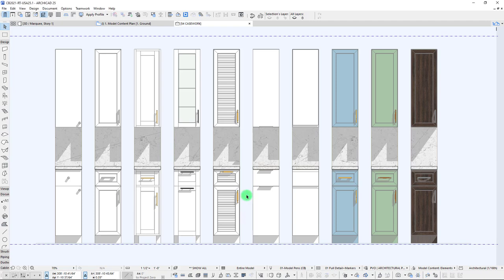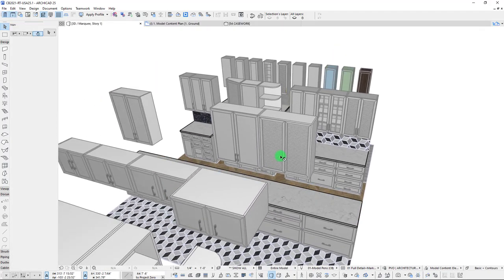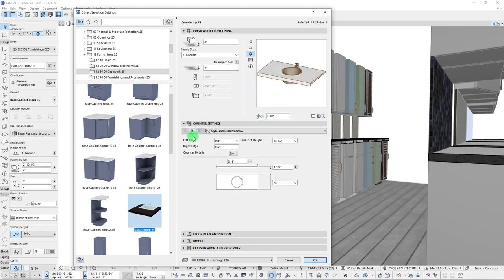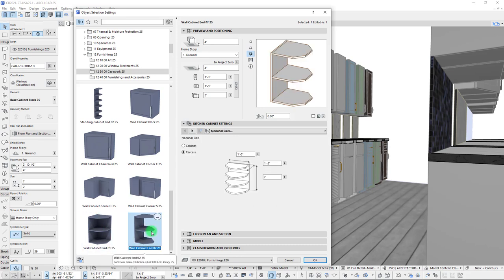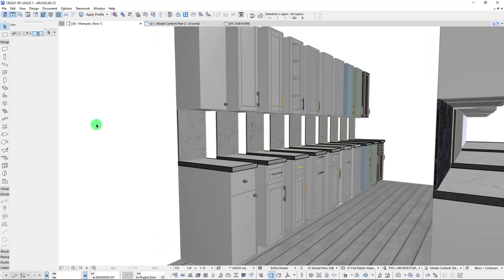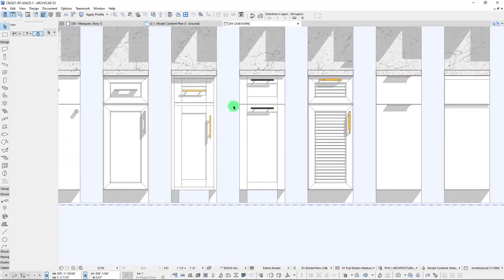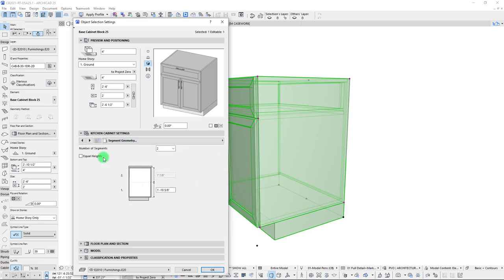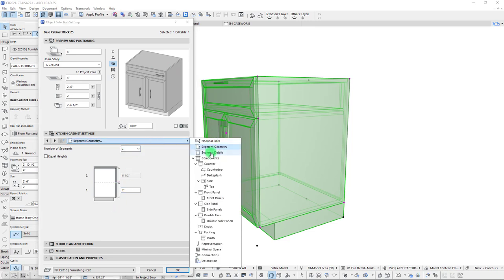Explore the New Archicad 25 Casework Objects!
I've been wanting to do a deep dive into the Archicad 25 Casework objects for a while now, and to help do so I've written a detailed blog, and recorded a long form video all about it!

00:00 Introduction and Overview
01:10 New Casework 25 Object Listings
03:00 Object Default Settings
04:15 Sample Styles
07:45 Base Cabinet Block 25 Sample
08:00 New Nodes in 3D!
09:30 Setting Nominal Size of Cabinets
11:30 Cabinet Height vs Elevation
12:55 Segment Geometry and Details
16:00 Component Settings
19:10 Counter Settings
22:30 Backsplash Settings
23:05 Sink and Tap Settings
28:50 Front Panel Settings
33:45 Side Panel Settings
36:45 Double Face Settings
38:15 Knobs
43:30 Footing Settings
46:50 Representation Settings
52:15 3D Object Preview - Show Contours
54:30 Modifying Multiple Objects